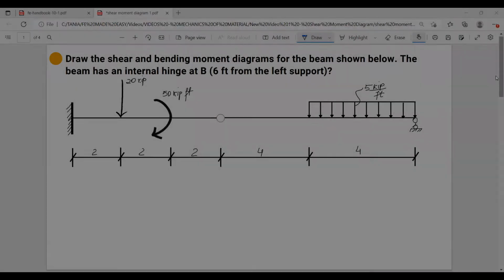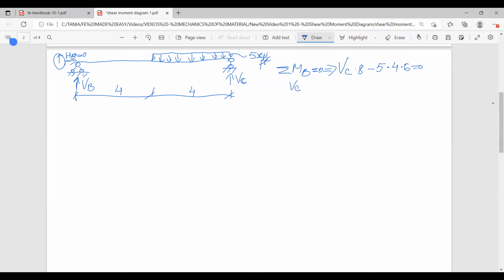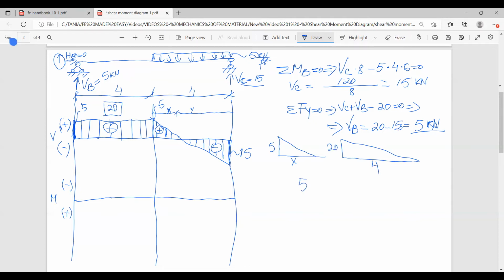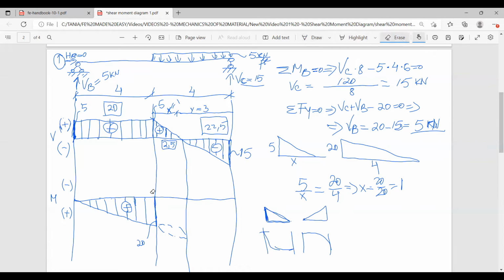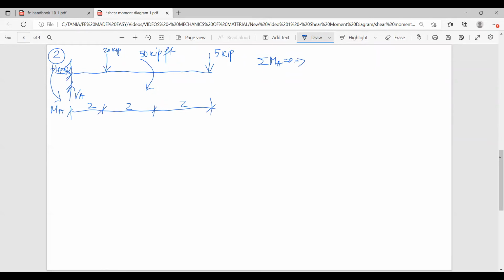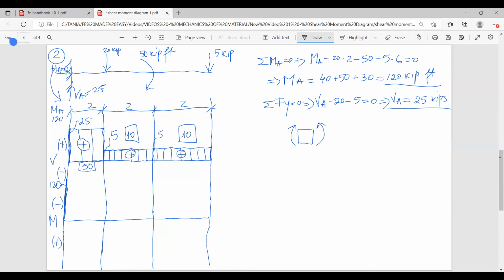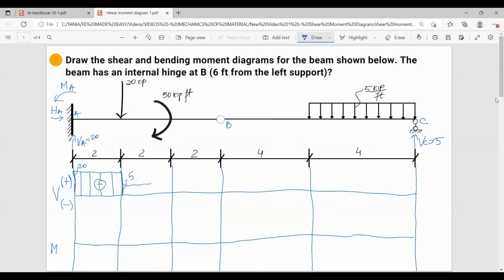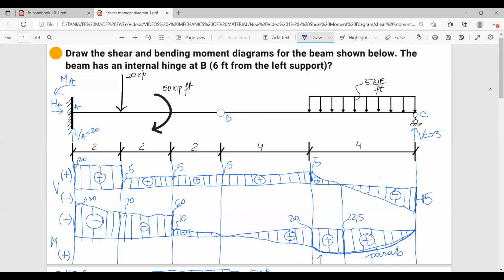FE Review - Mechanics of Materials - Shear and Bending Moment Diagram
If you have any questions/comments, don't hesitate to leave it in the comment section below.